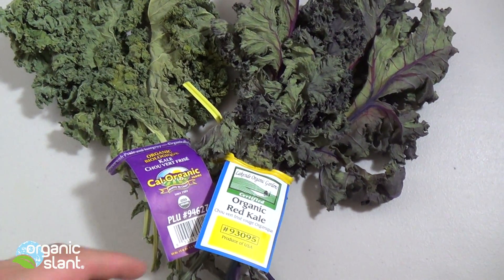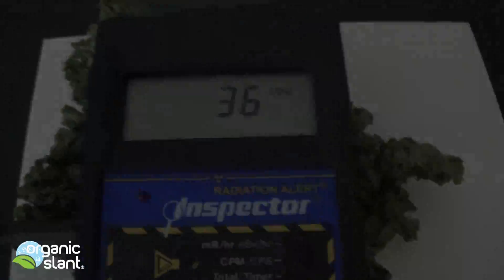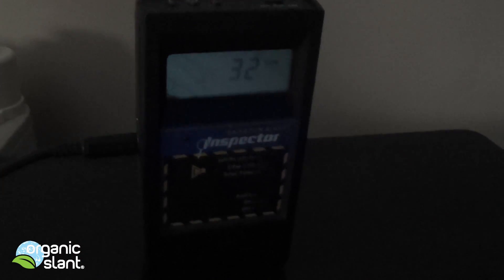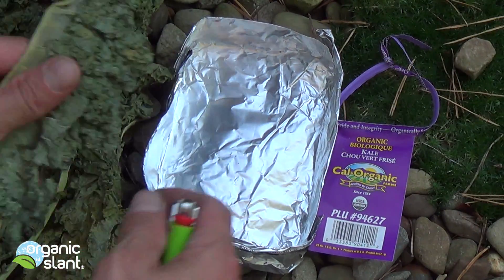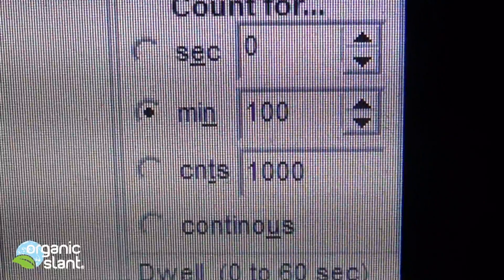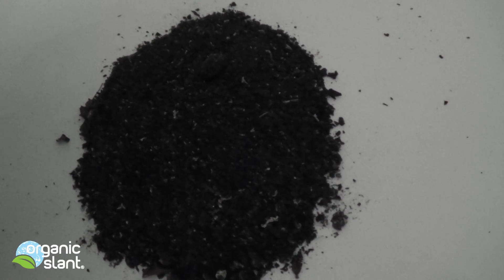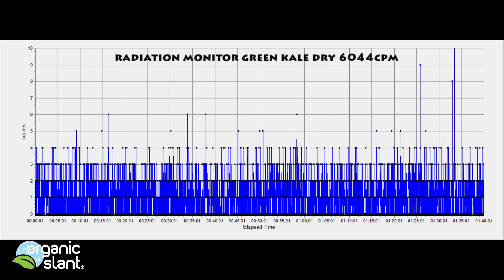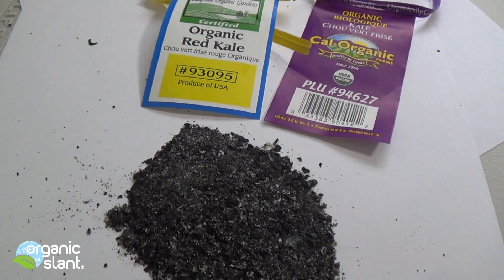Radiation monitor Organic California kale green vs red 9-15-2015 | Organic Slant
Testing dried and incinerated organic California kale green vs red for radiation.